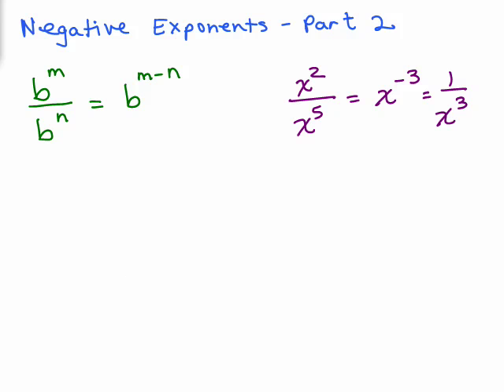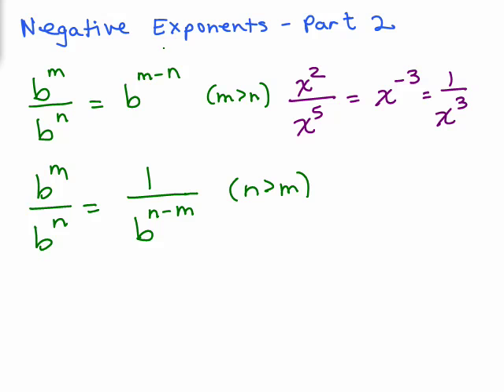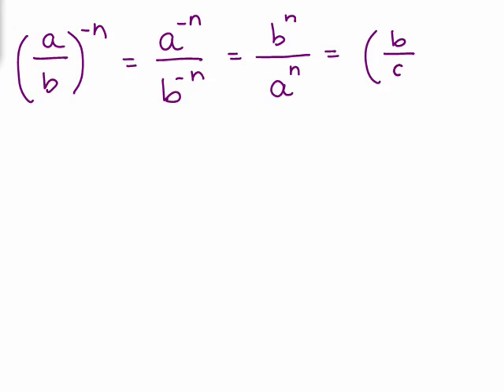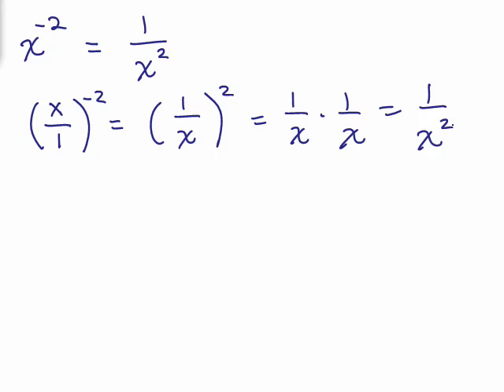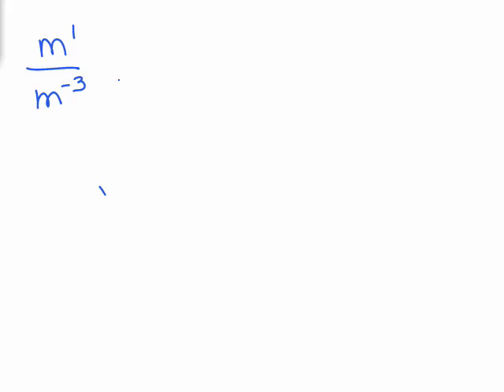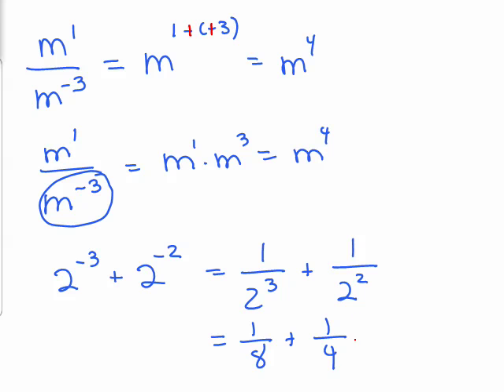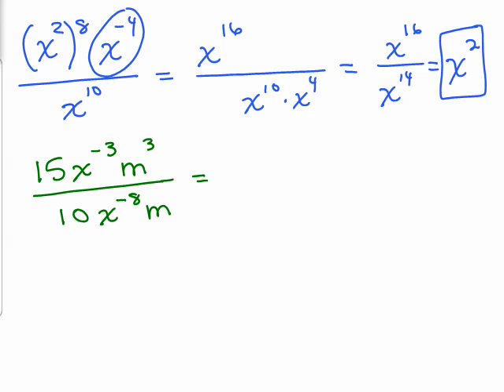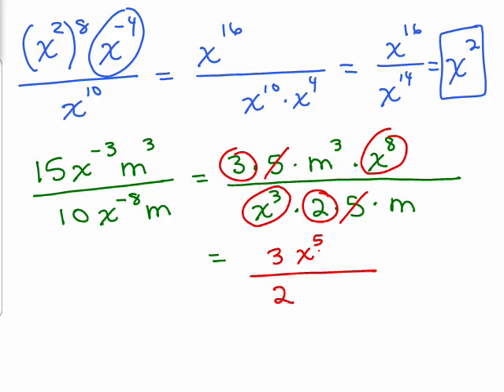Exponents 7-Negative Exponents part 2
Part 2 of negative exponents and how to simplify expressions with negative exponents.